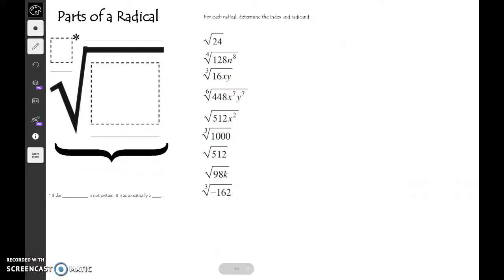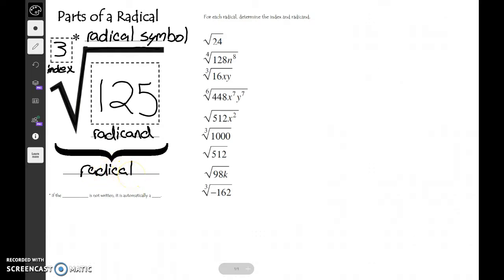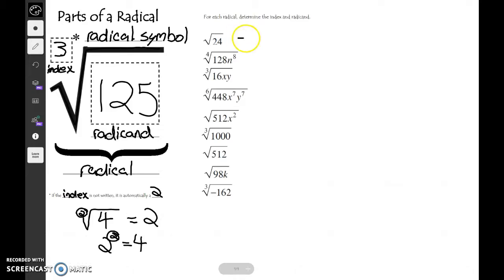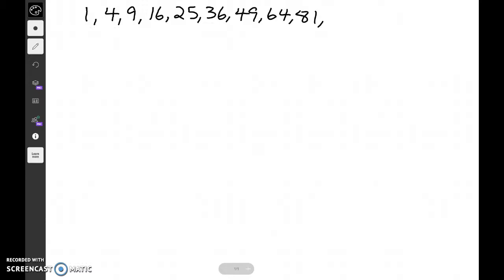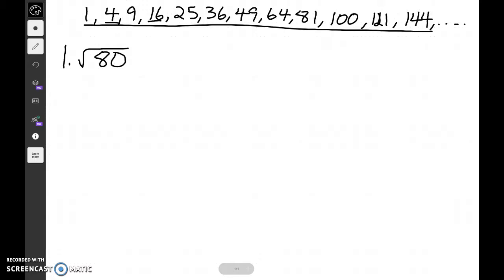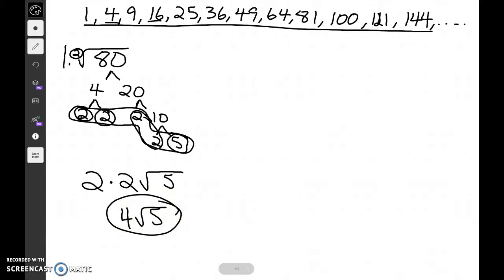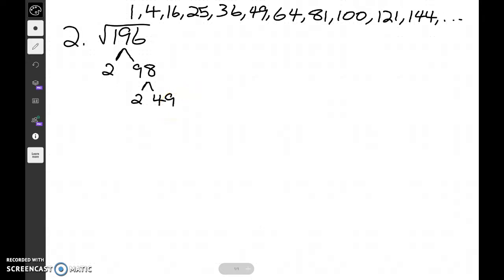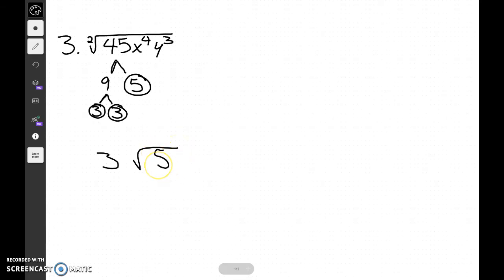Symplifying Radicals Part 1